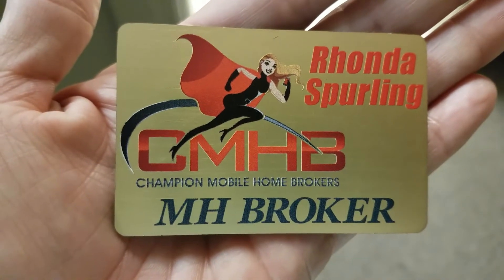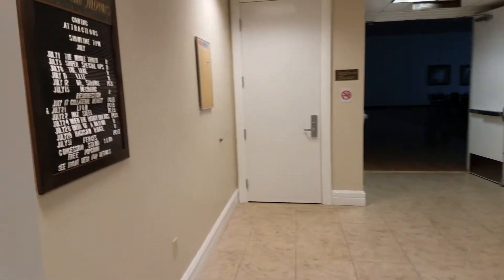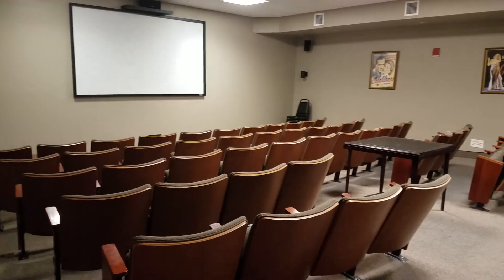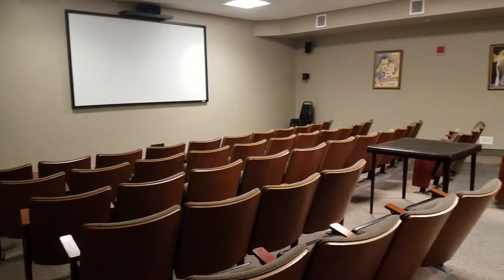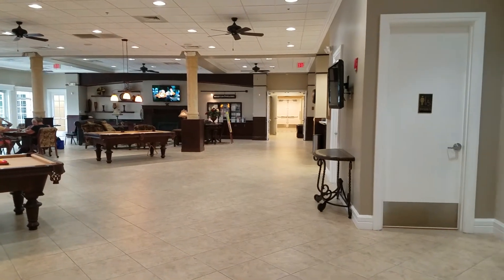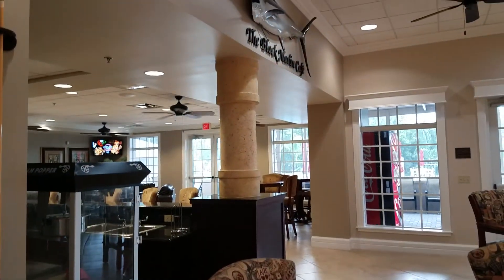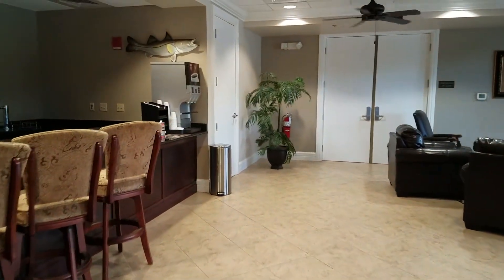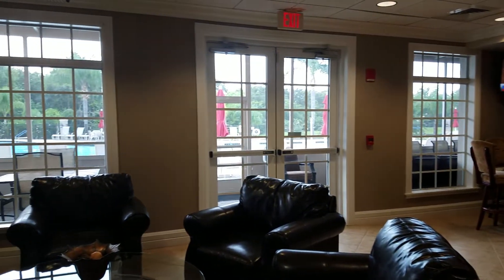Riverside Club Landings Clubhouse Movie Theatre and Common areas by Champion Mobile Home Brokers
Riverside Club by Champion Mobile Home Brokers Amenities Video of The Landings Clubhouse Movie Theatre and Public Common Areas